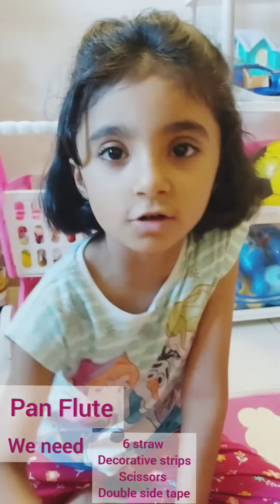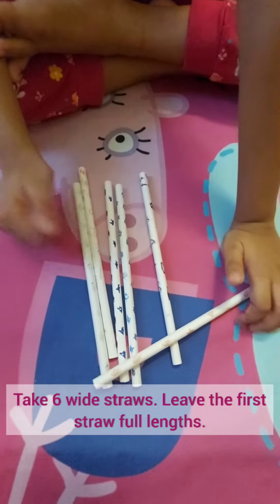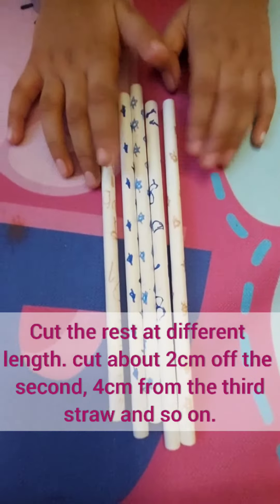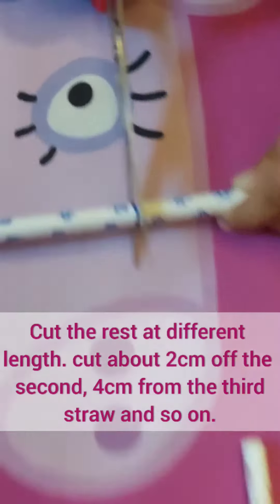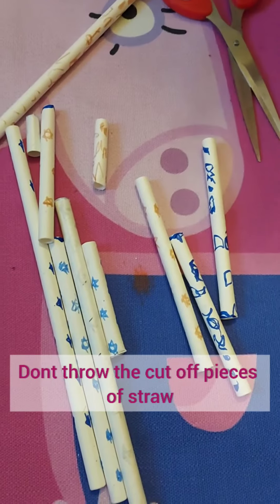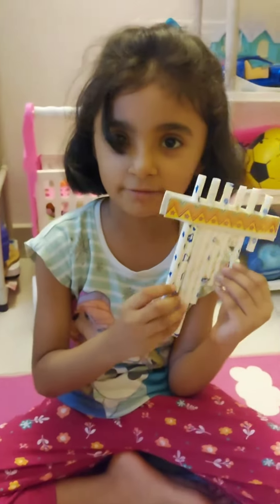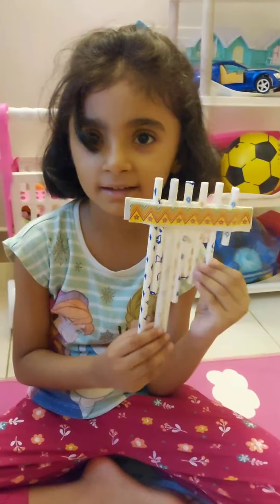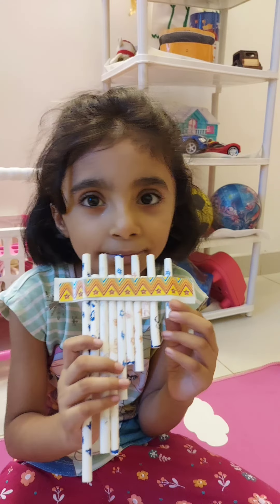Pan Flute | How To make DIY Pan Flute | Science Experiment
Science experiment video;

Astounding Sound Experiment